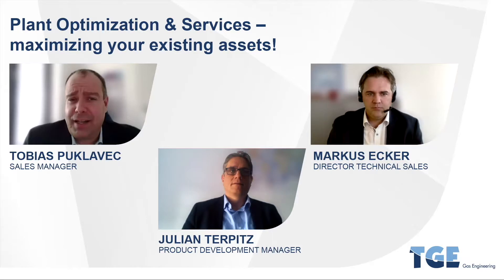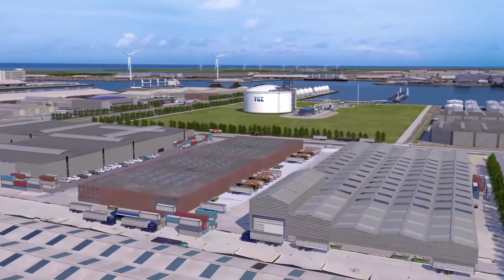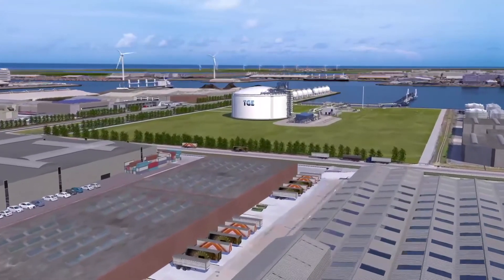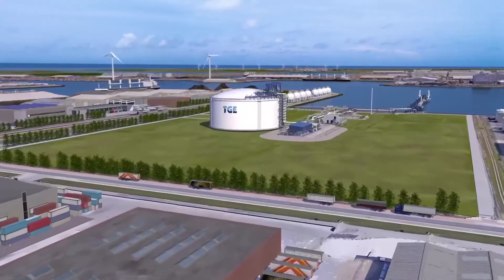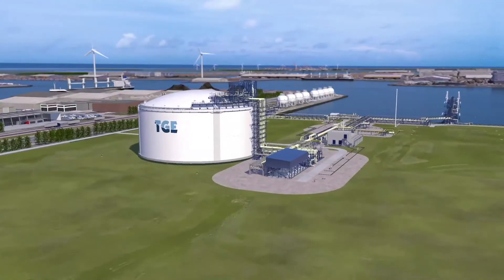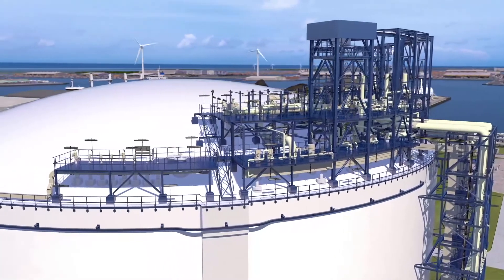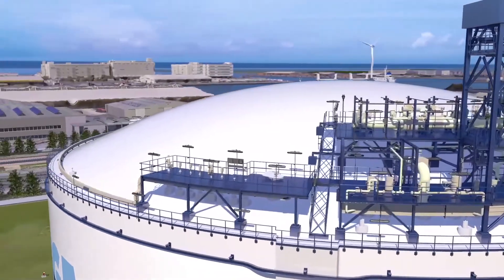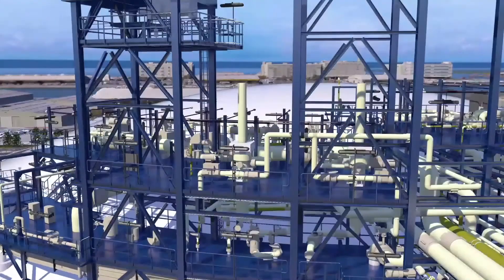TGE Webinar - Plant Optimization and Services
TGE acts as a reliable EPC contractor on the global market for terminals and storages for cryogenic gases for over 40 years. With our new business unit Plant Optimization & Services we would like to pass on our broad technical and EPC contractor knowledge to our customers and to support them with advice and as a service provider throughout the lifecycle of their plant.

You can expect:
We show you the possibilities to maximize your existing plants to the best possible outcome. Using different scenarios, we explain in which case and for what reasons a plant optimization makes sense and when a new build is the better option. Afterwards, we look forward to a lively discussion and question and answer session with you.